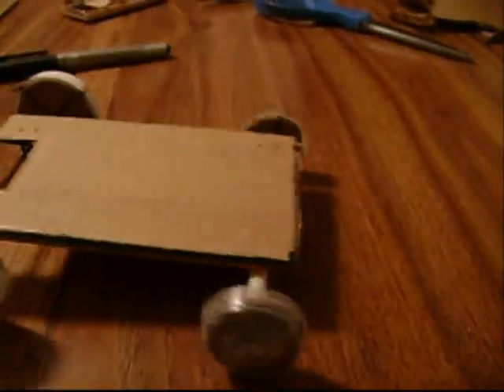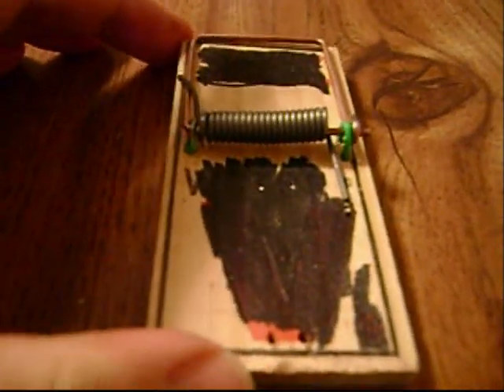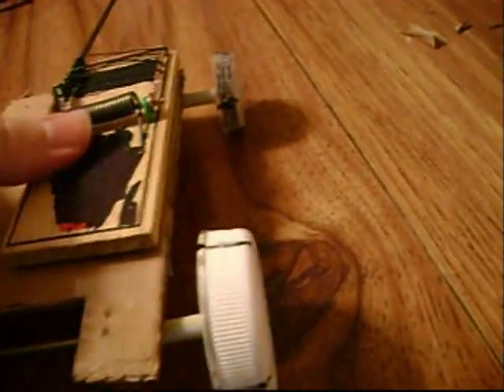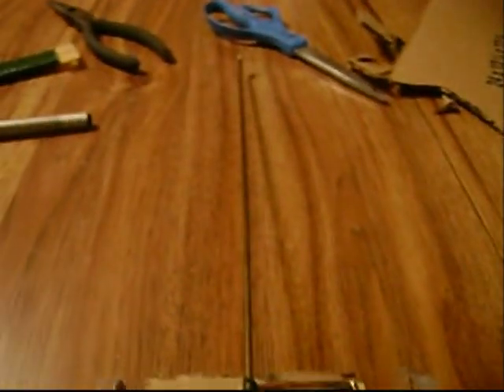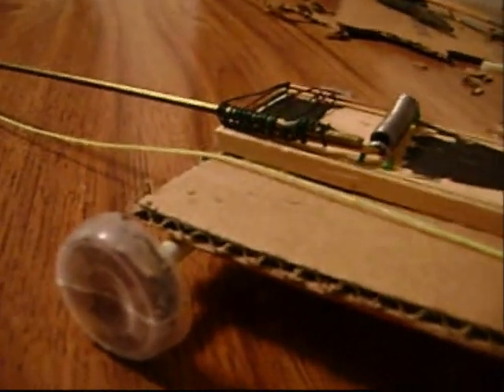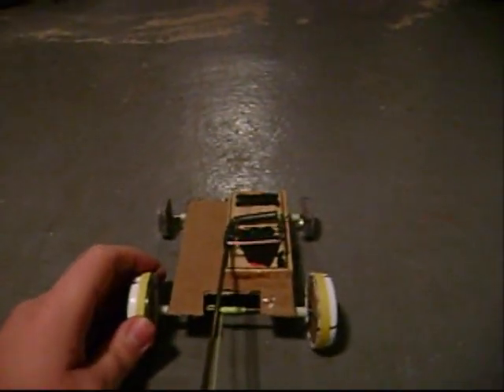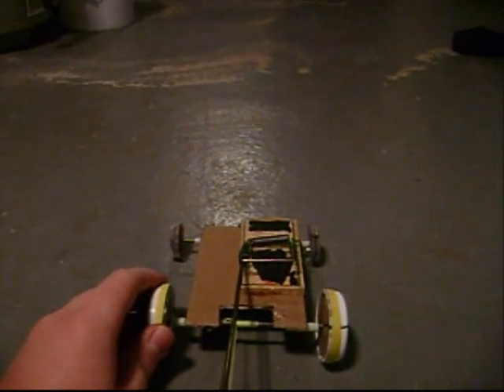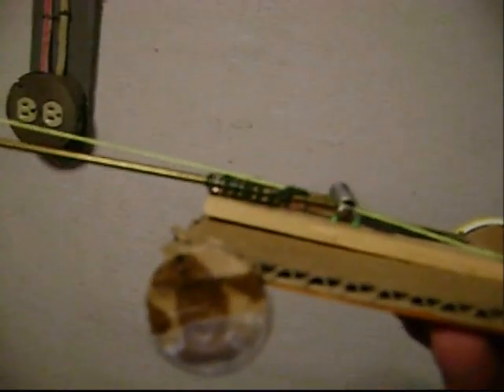How to Build a Mousetrap Car Part 5 of 5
How to build your a lightning fast mousetrap car with stuff you can find around the house and costs about $5 to $10 U.S. dollars for the stuff you need, but don't have!